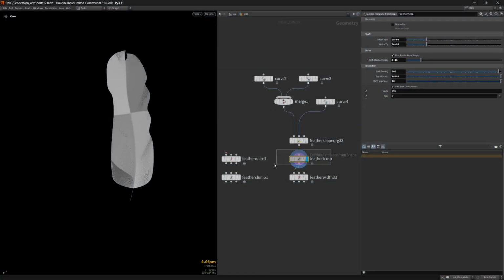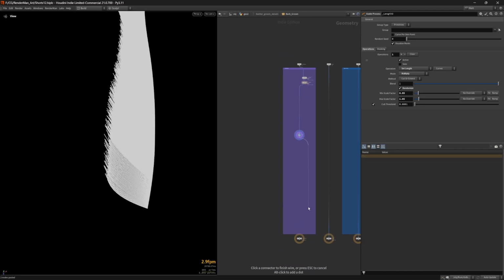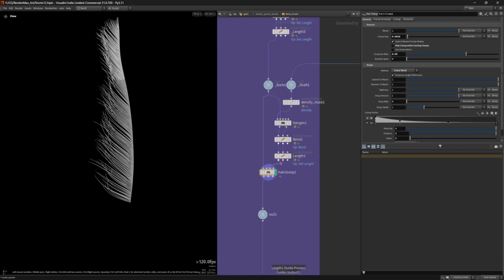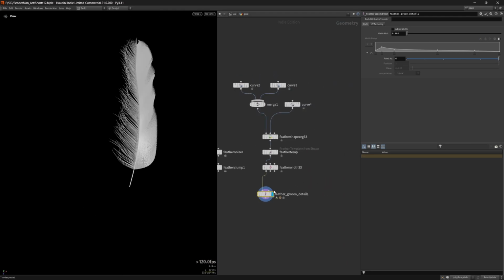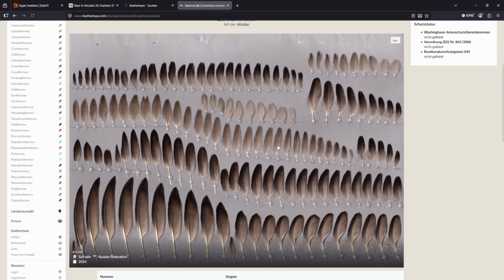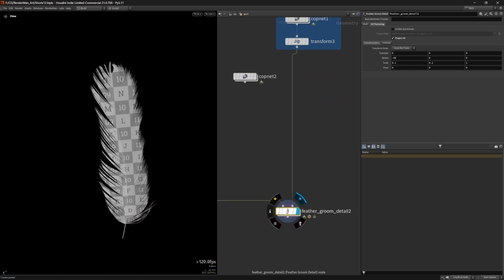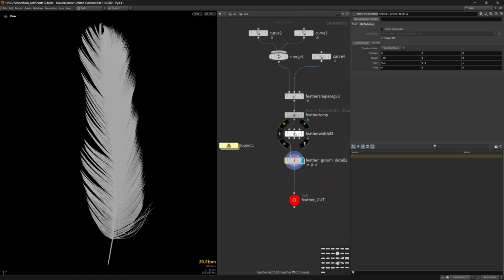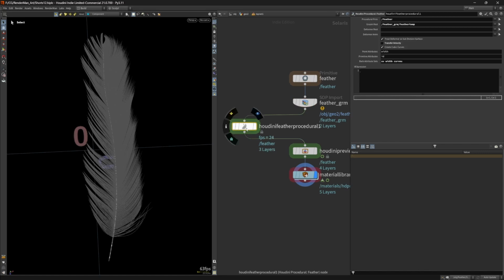Houdini Feather Groom Detail and how to use Feather Attributes for Rendering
Quick guide on how to use my Feather Groom Detail Node

00:00 How to use the Node
04:45 Using Attributes for Rendering